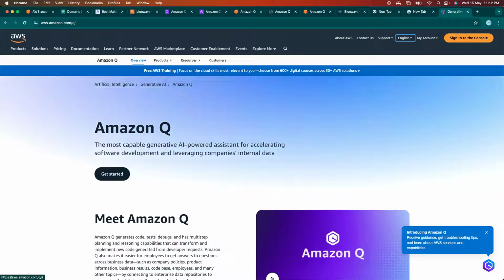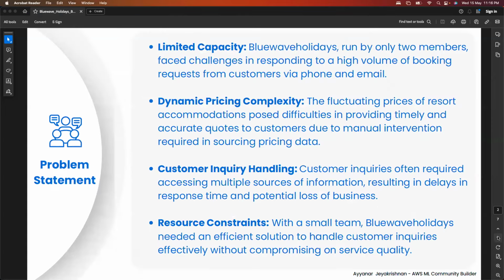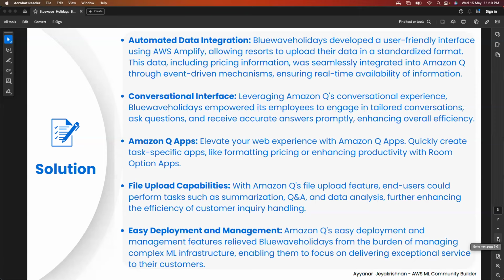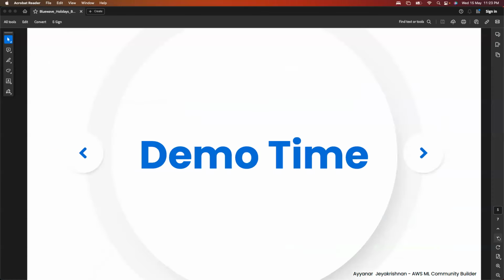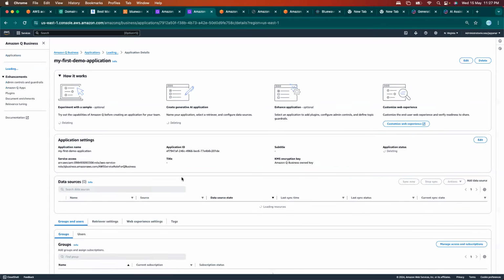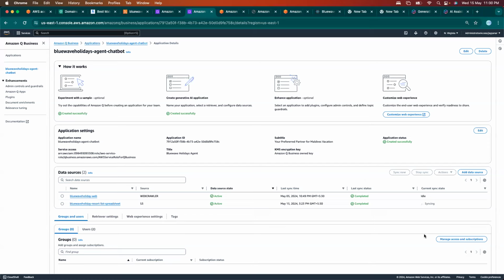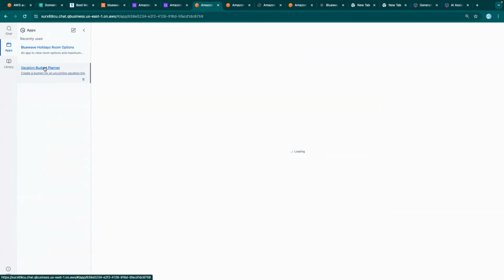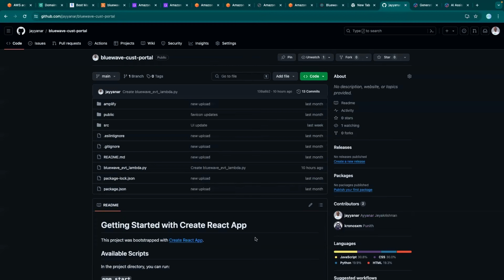Learn by Hands on Labs with AJ - Amazon Q Business - Realtime Usecase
Topic: Learn by Hands on Labs with AJ - Amazon Q Business

Description:
Join us for an another immersive hands-on session with AJ, where this time you'll discover the transformative potential of Amazon Q for Business through a real-world case study featuring Bluewave Holidays. Amazon Q Business is a groundbreaking generative AI-powered assistant designed to revolutionise the way your employees interact with data, streamline tasks, and enhance productivity.

Agenda:

Introduction to Amazon Q Business: Learn about the capabilities and benefits of Amazon Q Business as a generative AI-powered assistant.

Hands-on Experience: Experience the power of Amazon Q Business firsthand through interactive exercises and simulations.